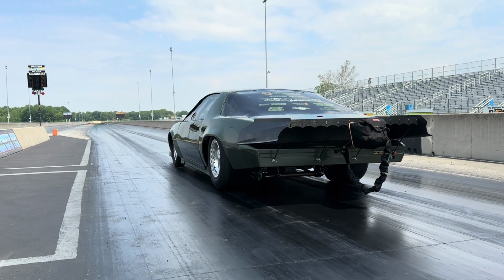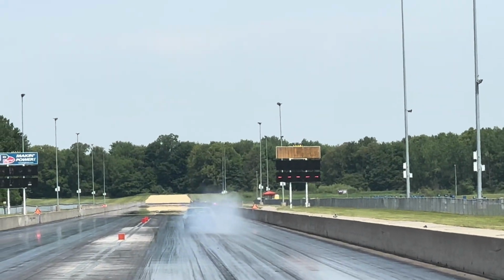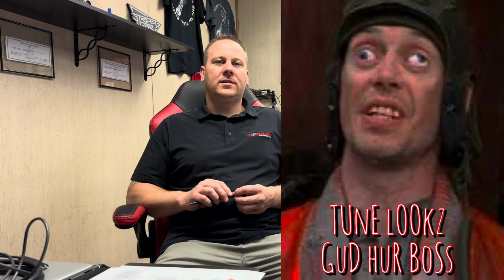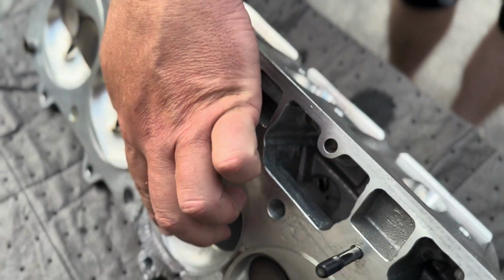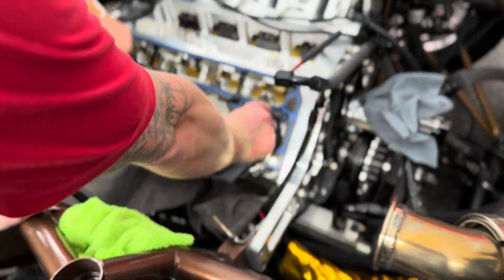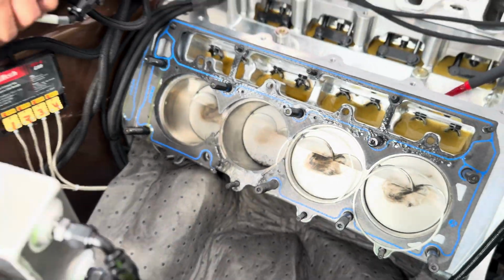Mayhem At Michigan Mayhem Green Car Goes BOOM!